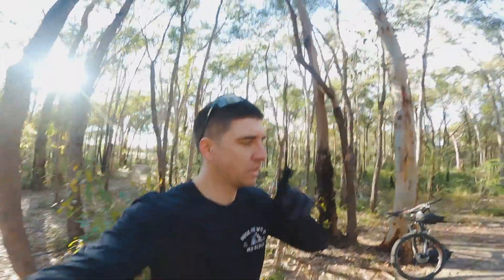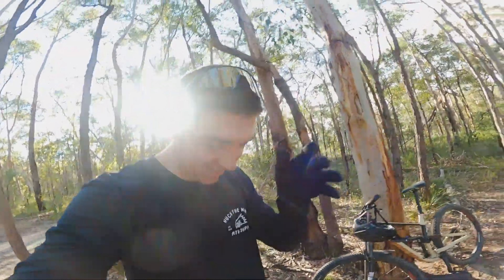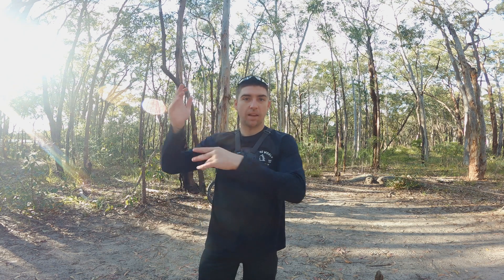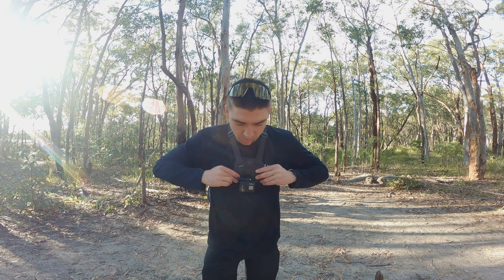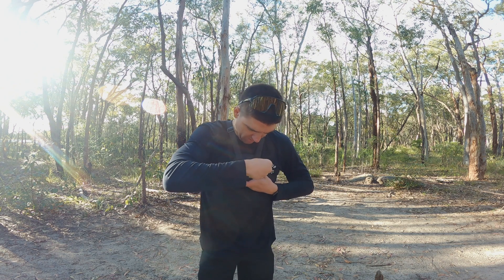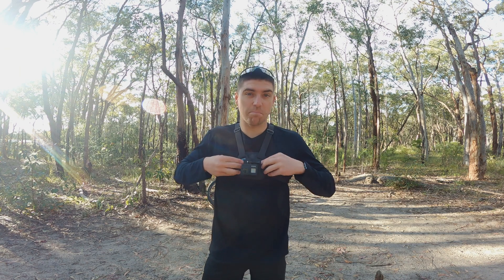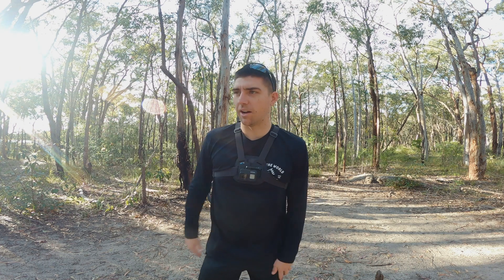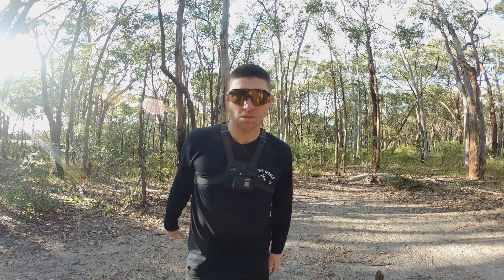YOU'RE USING YOUR GOPRO CHEST MOUNT WRONG & IT'S MY FAULT 😰GOPRO CHEST MOUNT TIP YOU NEED TO KNOW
How we going! I made a mistake with the GoPro chest mount but I'm here to tell you how to fix it

My camera;
Lenses
14mm Samtyang;
28-75 Tamron;
70-200 Sony;
Camera Stabiliser;
Gopro karma grip;
Gopro chest strap;
Gopro ND filters;
Gorilla pod;
Camera bag;
LED light;